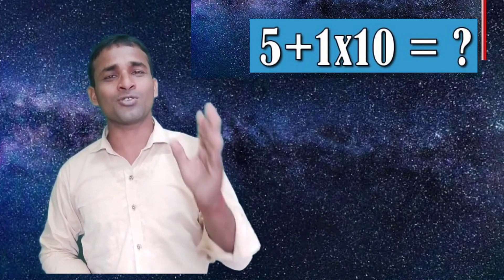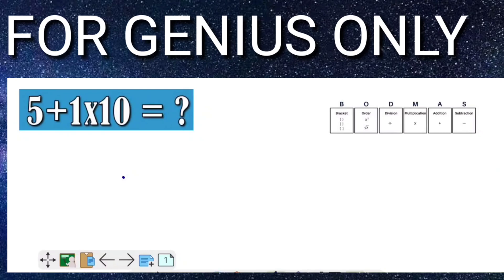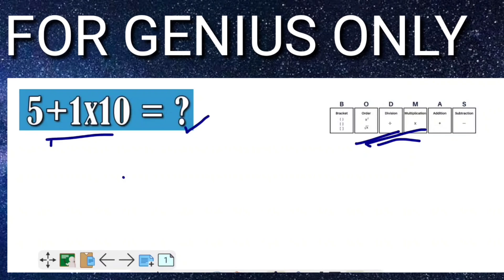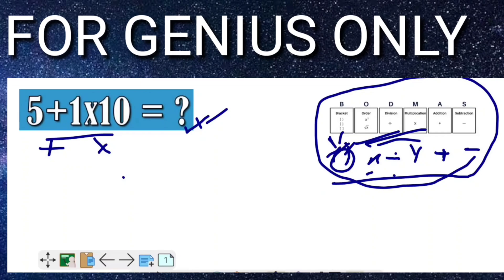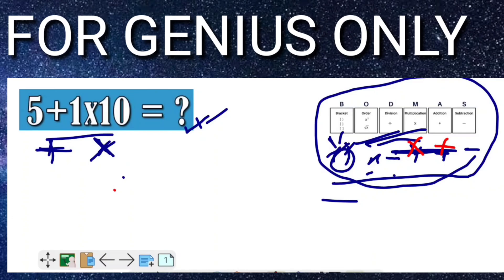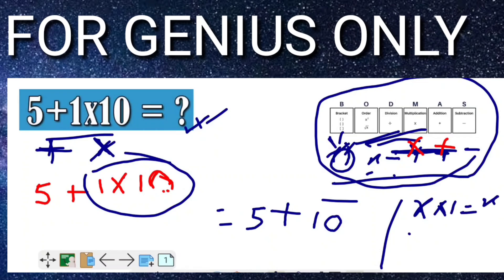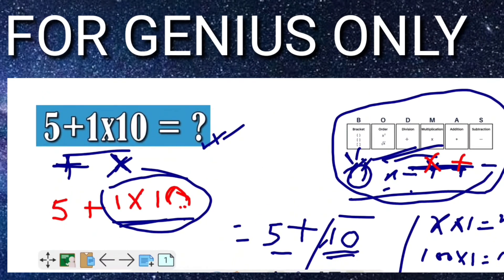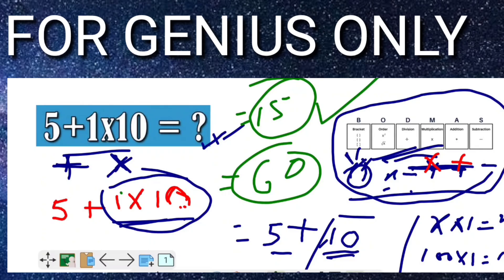5+1×10=? Mathematician Explains the correct answer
What is 5+1×10=? This problem went viral and generated millions of comments on Facebook, Twitter, YouTube and social media sites. I explain how to get the correct answer by using the modern interpretation of the order of operations. I also explain how you would get a different answer under historical usage of the division symbol. (Note: some people write 6/2(1 + 2) = but this has the same answer.)
Mathematician Explains the correct answer
How to solve 5+1×10=? What is the answers of this questions?
what is the answer
what is the answer to this math problem,
What is the website that solves any math problem?,
How do I solve this problem?,
How do I find my math answers?,
What is the correct answer of 5+1×10=?
What is the answer to 5+1×10=?
What is 5+1×10=?